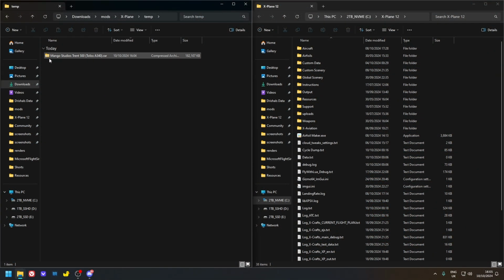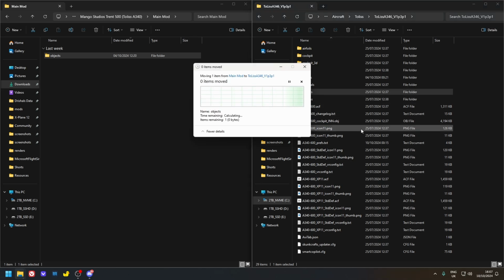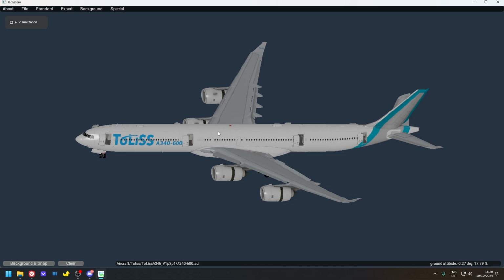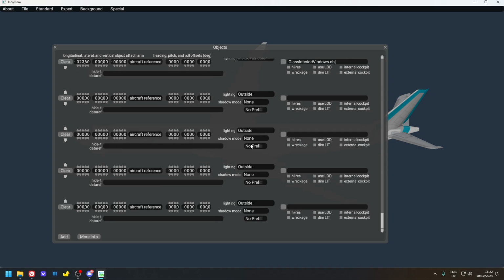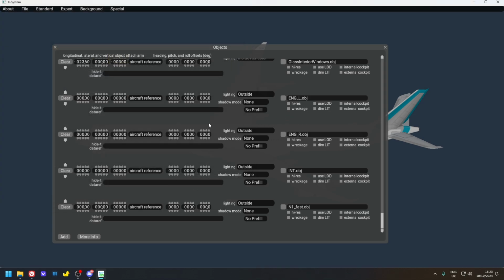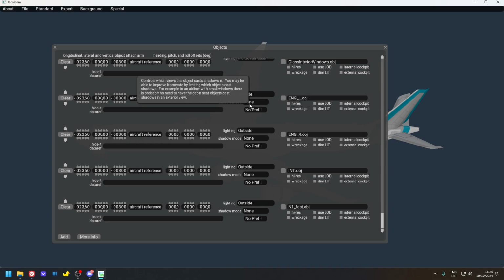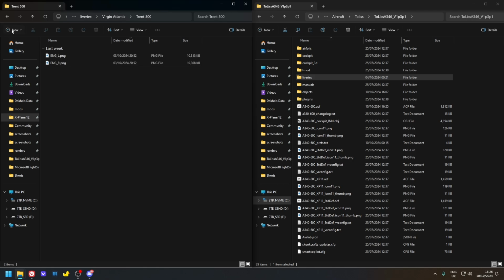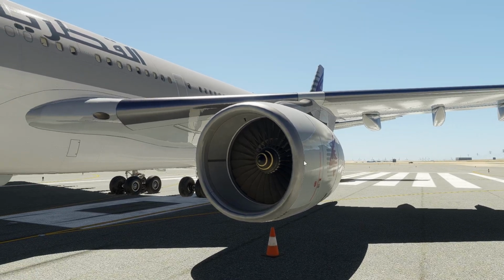Mango Studios Trent 556 Engine Mod Install Tutorial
Here is a short preview of our new engine mod, this time for the ToLiss A340-600. These are high-quality, Trent 556 Engines that are seen on the A340-600.

DOES NOT COME WITH SOUND PACK.